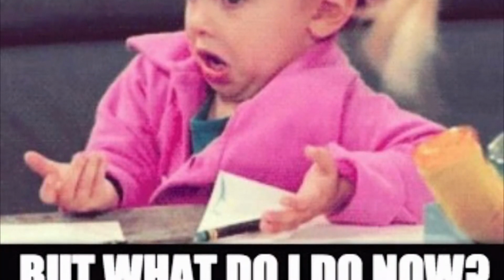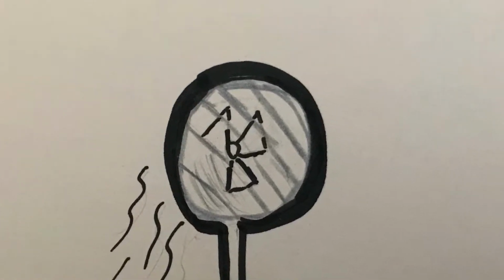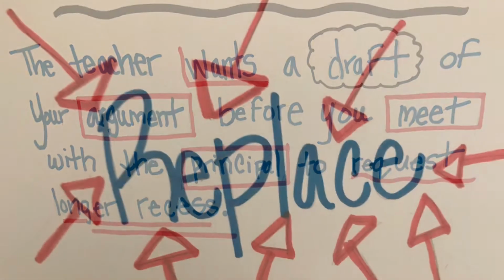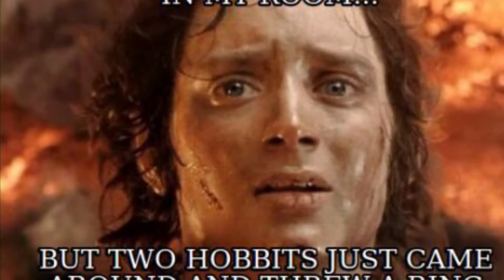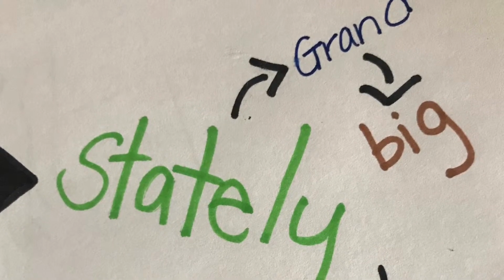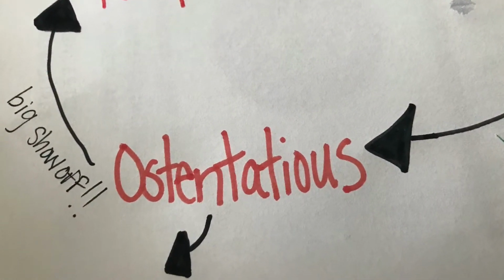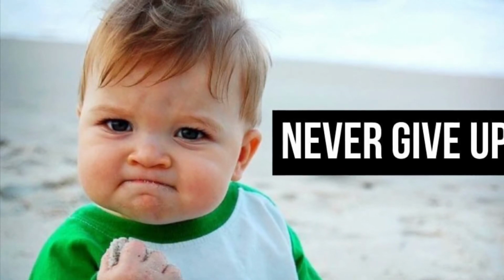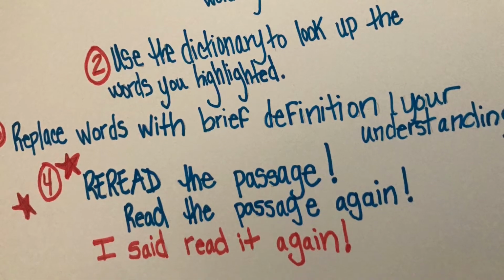Just Use the Dictionary: Part 2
Part 2: finish learning what to do when you use the dictionary and find more than 1 definition and what to do when you do not understand a definition that you find!
Need a voice over, or singer for your project?